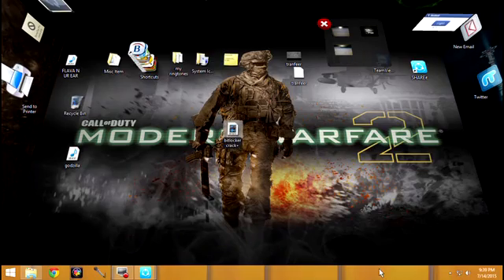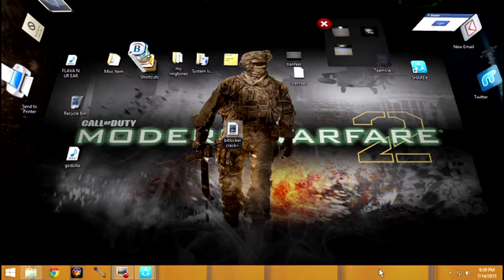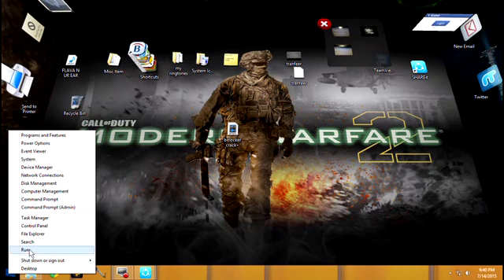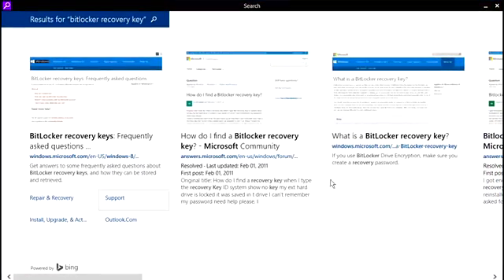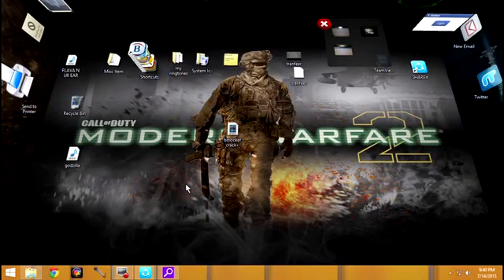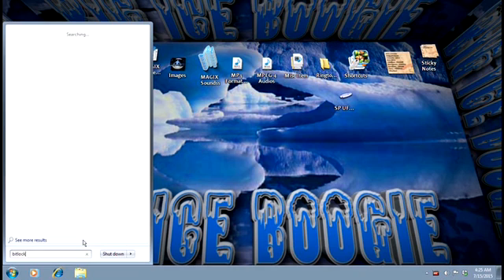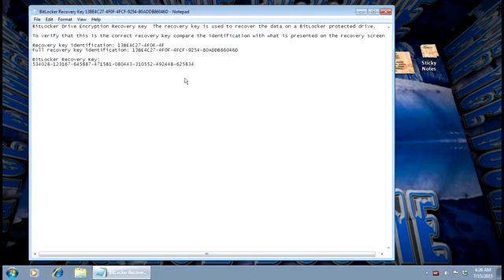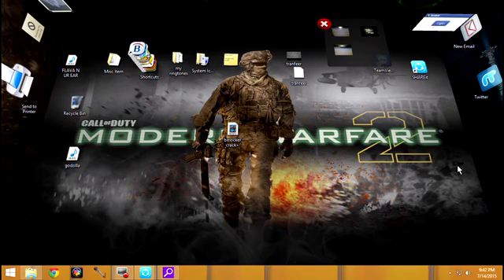BITLOCKER: " recover your key and id"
this video will show you exactly how to recover your recovery key and its location.